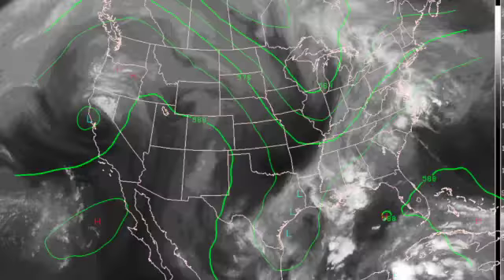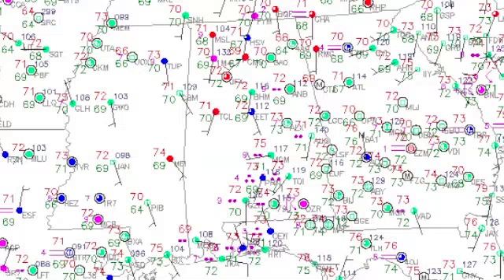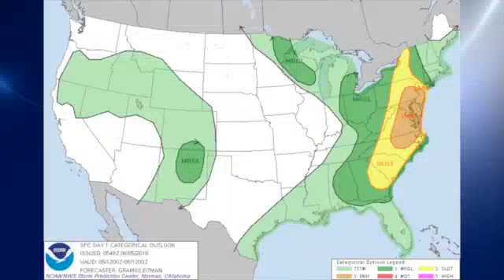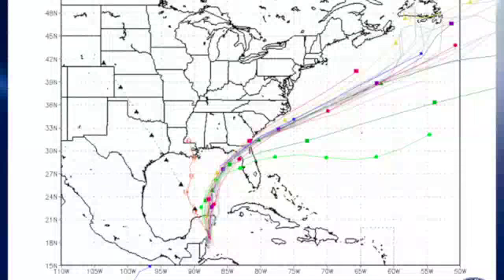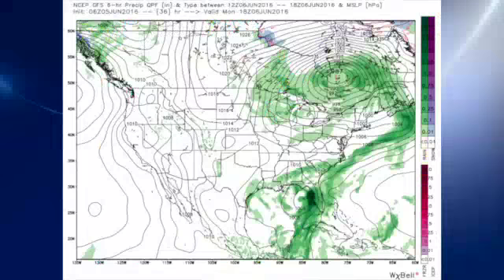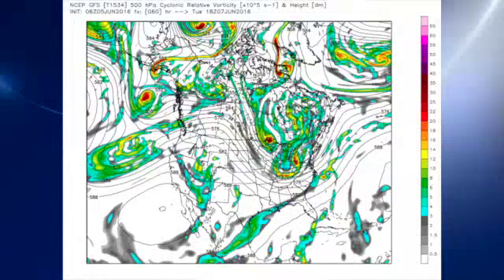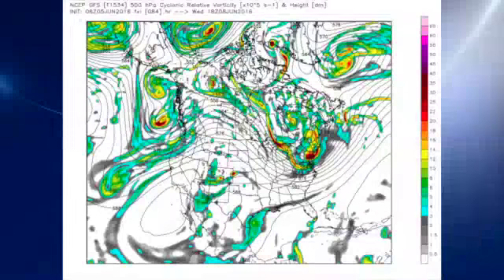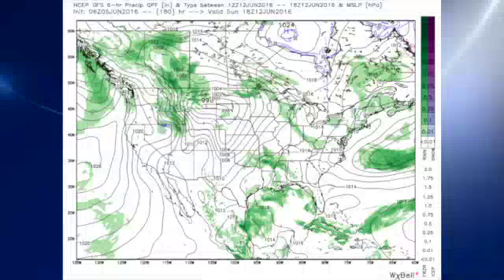June 5, 2016, Weather Xtreme Video